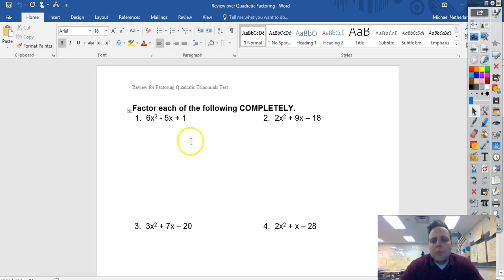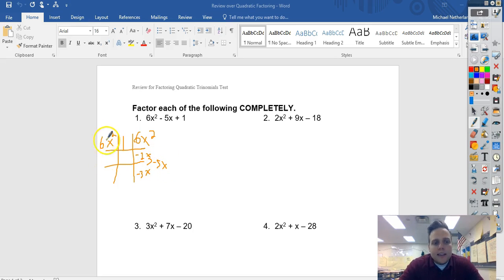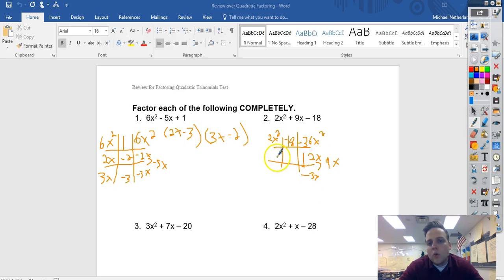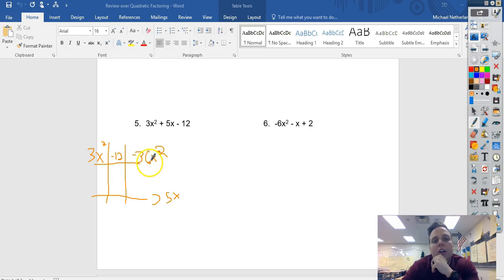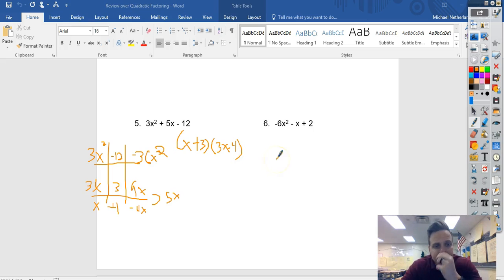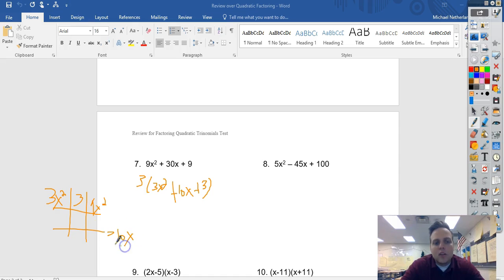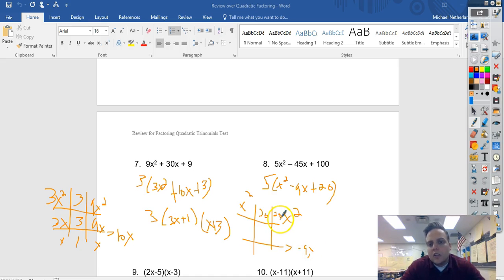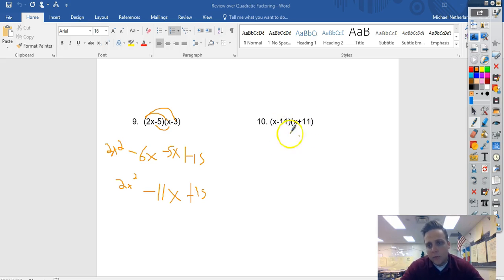Quadratic Factoring Test Review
Review for Quadratic Factoring Test.